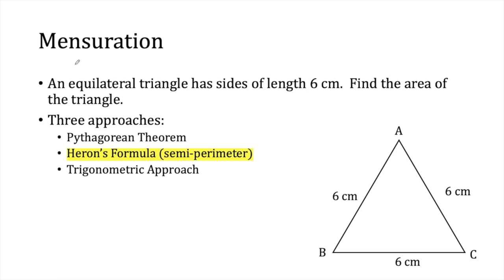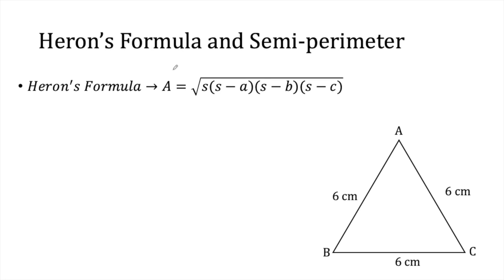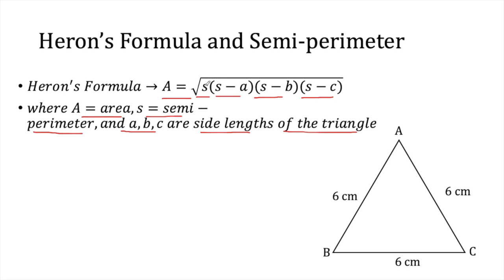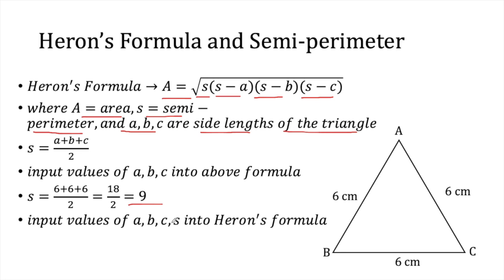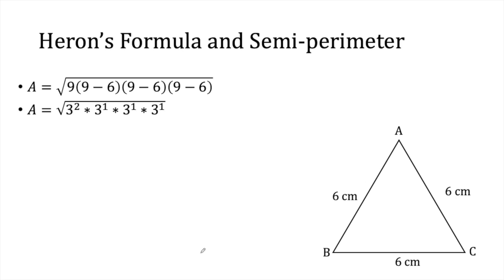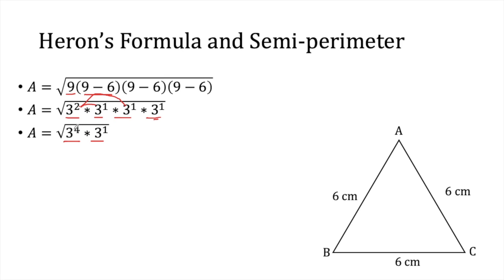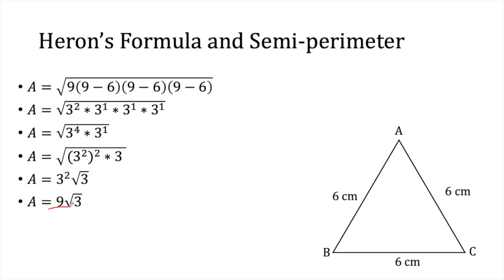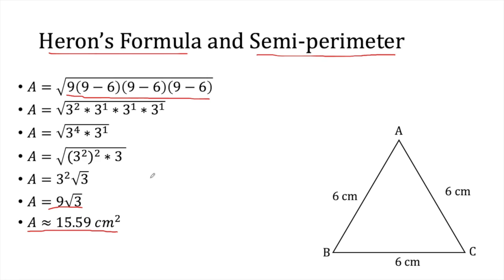Challenge Problem - Heron's Formula Approach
This video explores a solution to the challenge problem on mensuration using Heron's Formula.